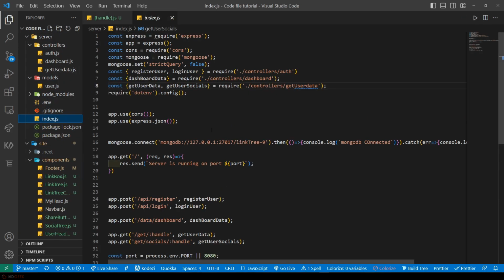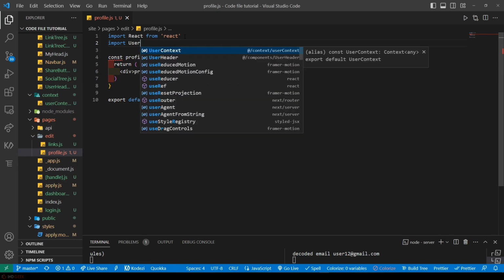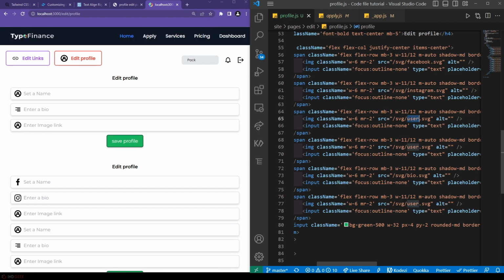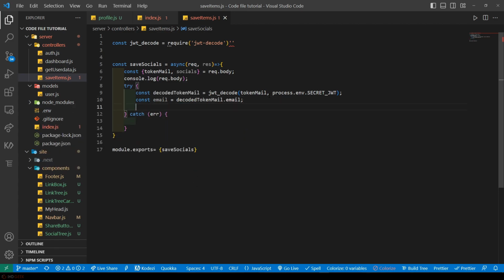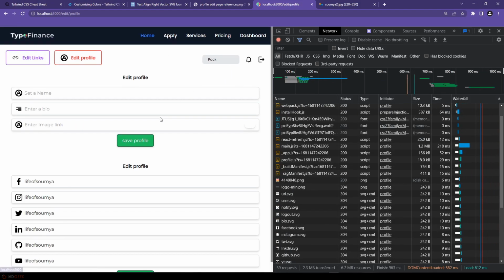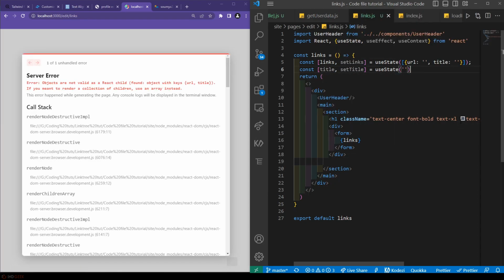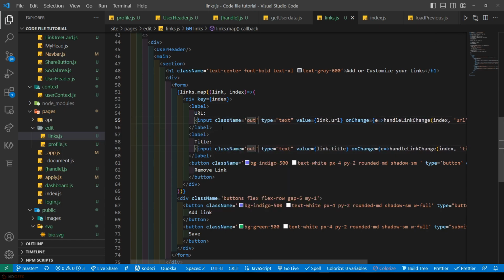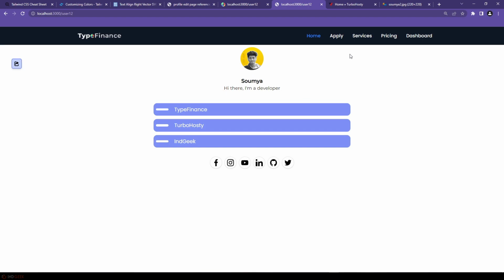Creating the Edit profile, Add/edit links Page | Part 6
Welcome to the Full Stack Linktree Website series! In this tutorial, we will cover how to build a Linktree-inspired website using the MERN (MongoDB, Express, React, Node.js) stack along with Next.js. This comprehensive tutorial series will guide you through the entire process of building a full-stack web application from scratch.

In the frontend design part, we will dive into building a sleek and modern user interface using React and Next.js. We will cover topics such as setting up a Next.js project, creating reusable components, handling routing, implementing authentication and authorization, and making API calls to the backend.

In the backend design part, we will explore the server-side implementation using Express and Node.js. We will cover topics such as setting up a RESTful API, handling CRUD operations, integrating with MongoDB for database management, implementing authentication and authorization using JWT (JSON Web Token), and securing the API endpoints.

This series is perfect for web developers who want to expand their skillset by learning how to build full-stack web applications with MERN stack and Next.js. Whether you are a beginner or an experienced developer, this tutorial series will provide you with a step-by-step guide to building a functional and scalable Linktree website.

Join us in this exciting journey of building a Full Stack Linktree Website! Let's get started!